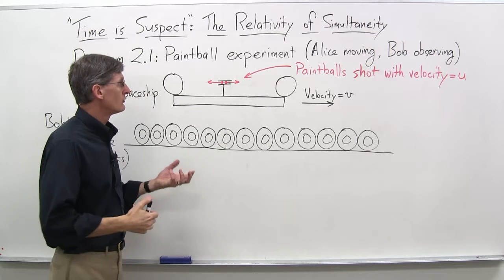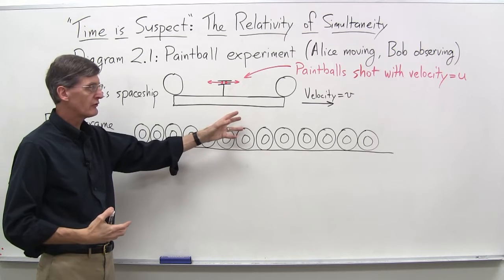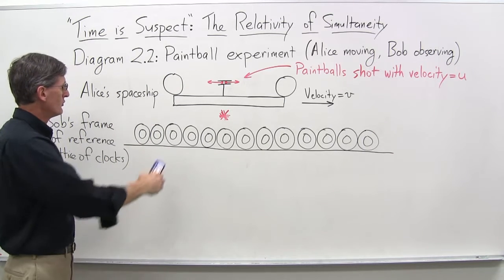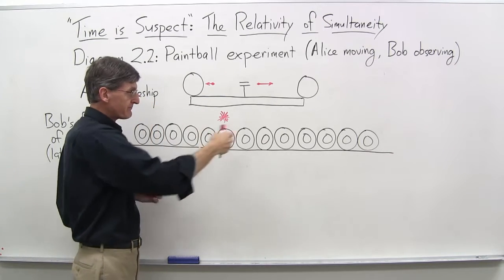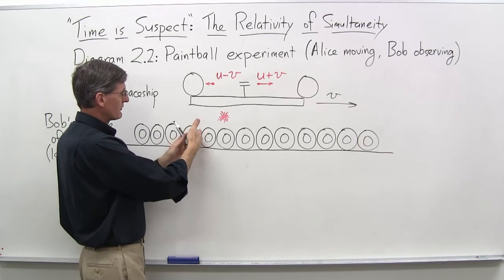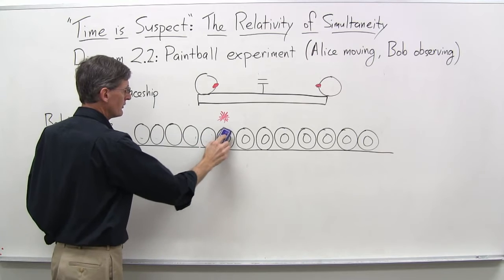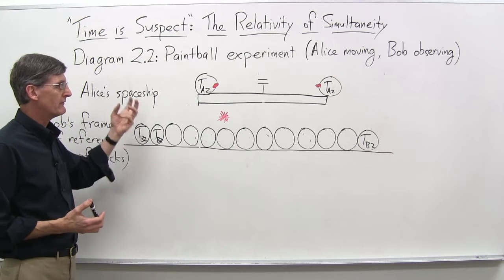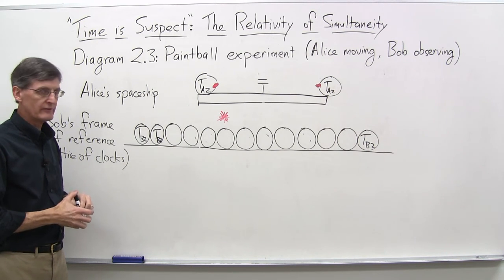Special Theory of Relativity | Stanford University |35|[The relativity of simultaneity (part 2)]